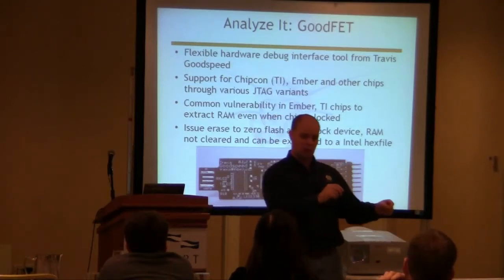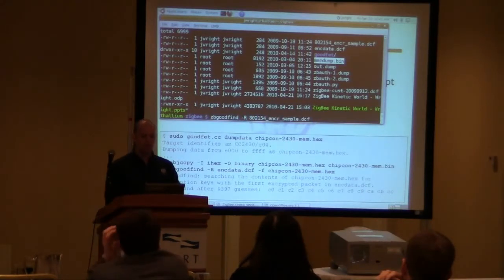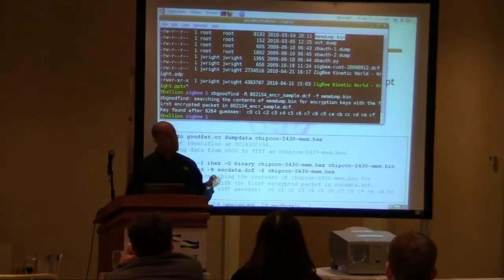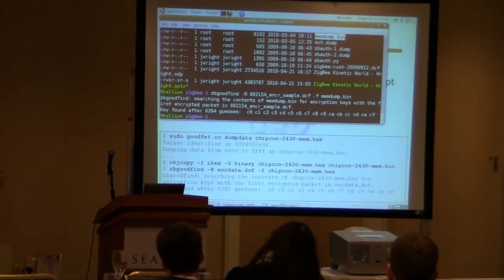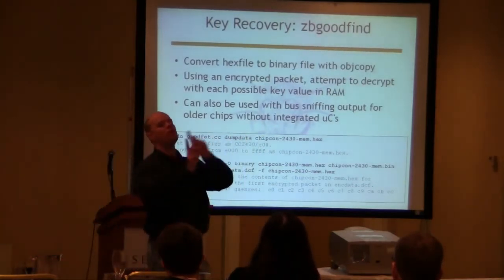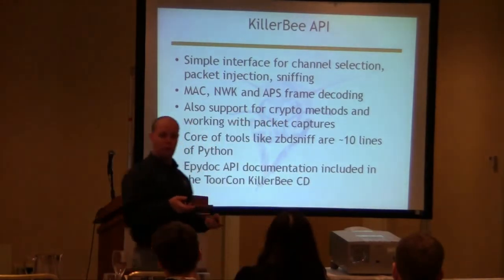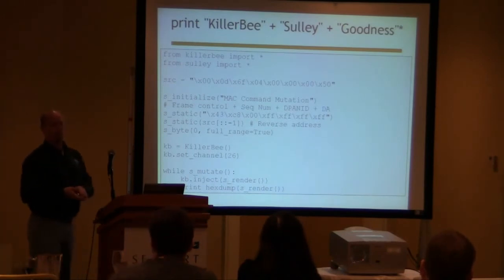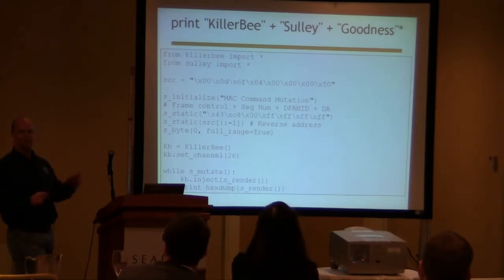Source Boston 2010: ZigBee Hacking and the Kinetic World 5/6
Clip 5/6
Speaker: Josh Wright. InGuardians, Inc.

ZigBee has been established as a low-power wireless protocol, boasting features that make it attractive for smart grid technology. Combined with the Smart Energy Profile, ZigBee is quickly becoming a staple technology in the home area network, bridging the interface between a smart meter, smart thermostat, load control and demand response devices.

To date, however, there has been little independent and open evaluation on the security of ZigBee implementations. To ensure the security of ZigBee implementations, developers, vendors and ZigBee must evaluate to identify security faults and threats to the integrity and confidentiality of the system. In this presentation, the author will demonstrate a framework and utilities designed for the evaluation of ZigBee technology.

Through the use of readily-available hardware, packet sniffers and data manipulation tools, the author will present the results of testing various ZigBee implementations, discussing the strengths and weaknesses of ZigBee networks and the opportunities and techniques by which an attacker can exploit ZigBee implementations. Attendees in this presentation will gain an understanding of the strengths and weaknesses affecting the security of ZigBee technology. Following the presentation, the attendees will have an introduction to a new, open-source suite of ZigBee testing tools which can be used to evaluate ZigBee technology in their own organizations. Using these tools, developers will be able to build and expand on their own testing needs for standards-based or proprietary ZigBee profiles to validate the security of technology before it is deployed.